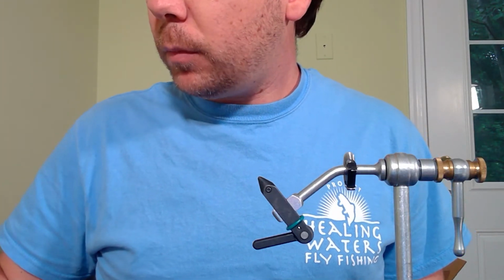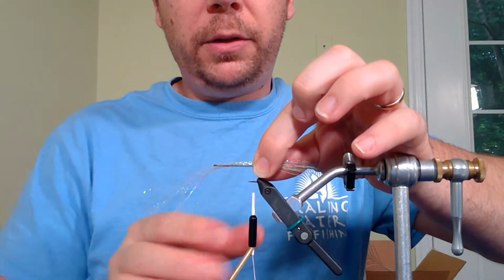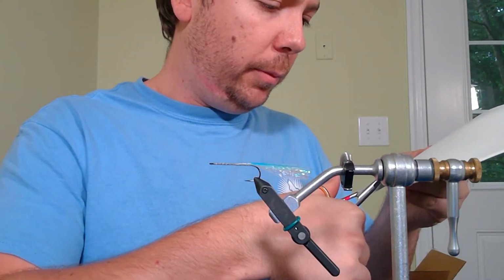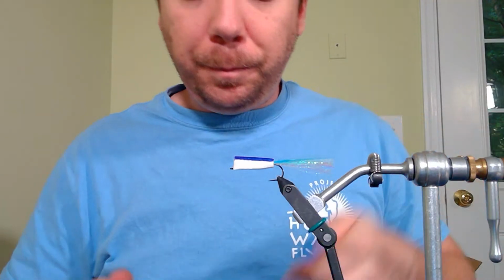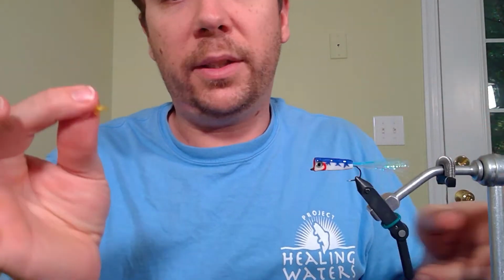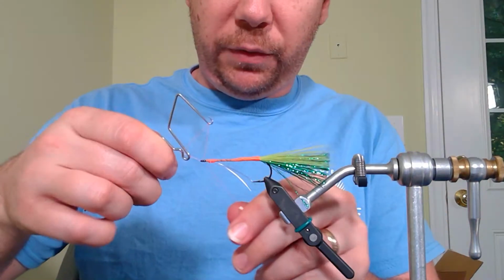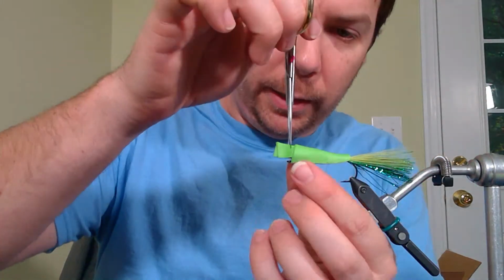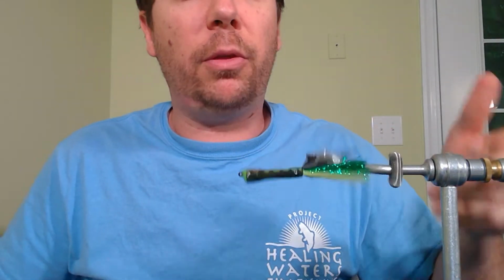Charlottesville PHWFF- Crease Fly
This week on our PHWFF Livestream, we are going to mix it up and Bryan will be tying a guide fly.  In an effort to show the endless versatility of foam, we will be tying a Crease Fly.  This is a very simple foam popper that can be quick to tie, and is very effective for anything that eats minnows and wounded baitfish.

While this Livestream is being put on to support the local Charlottesville PHWFF program during the COVID-19 shutdown, all other programs, fly fisherman, and curious individuals are welcome to join.

Materials:
Hook: Daiichi 2461 #2 (or any streamer hook you have...B10s is another good choice)
Thread: any color 210 denier flat waxed (or really any moderately strong thread)
Tail: Bucktail (any color)
Tail: Krystal flash (any color)
Body: 2mm foam (feel free to experiment with color)
Eyes: Sticker eyes (size dependent on hook selection)
Other: Gel Superglue
Other: High Gloss Head Cement (avoid Sally Hansen for this fly)
Other: Sharpie Markers